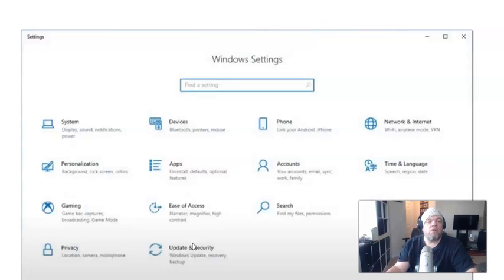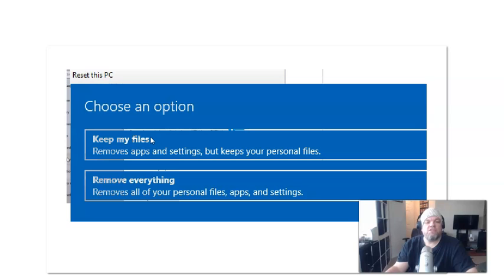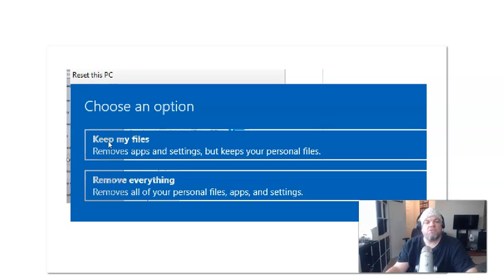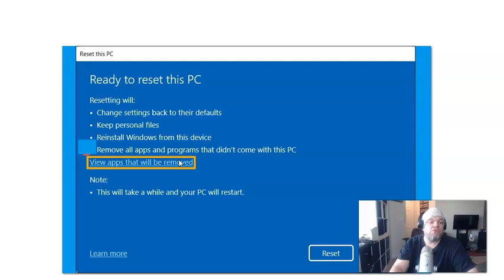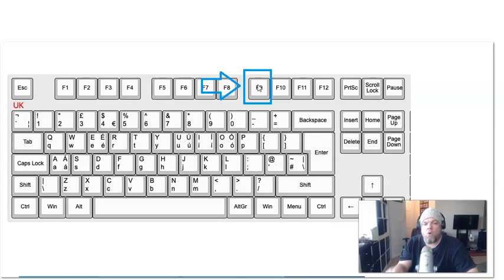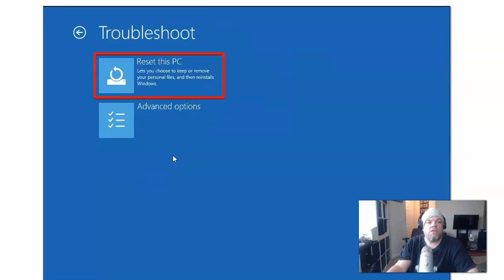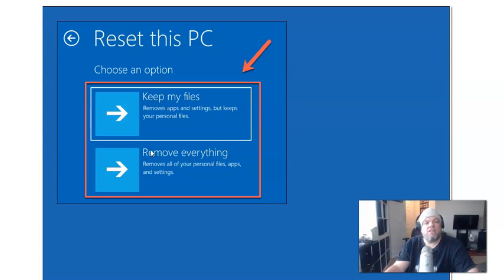Full Factory RESET Restore Razer Blade Book Laptop (Windows Stealth 15 17 14 13 Gaming PC Ultrabook)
Quick video showing you how to do a full factory restore reset on any Razer Blade Laptop Computer.